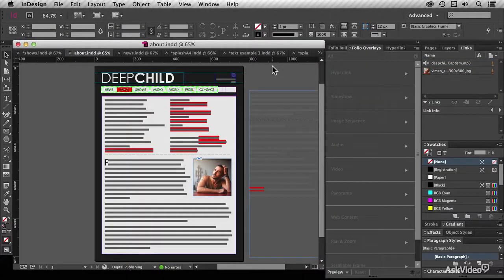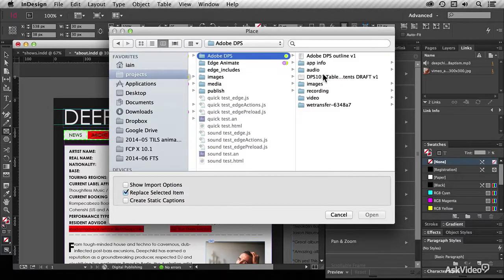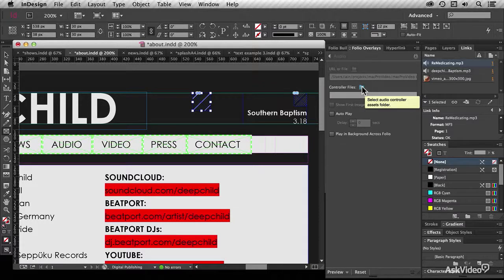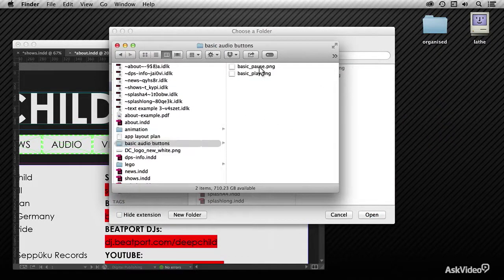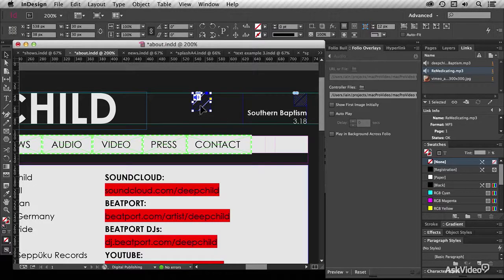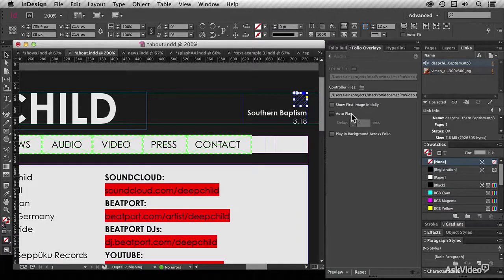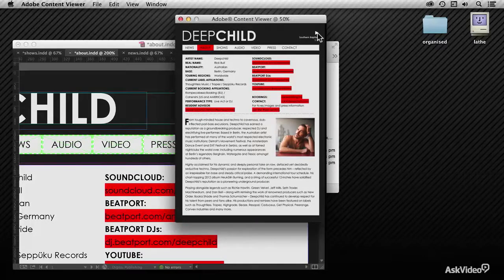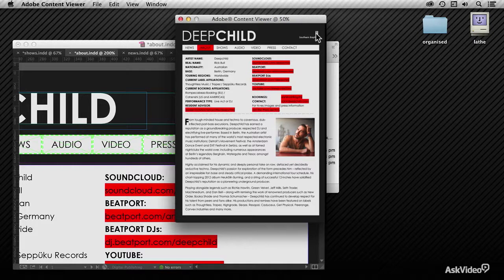Digital Publishing Suite 101: Making a Band App - 15. Audio Overlays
Digital Publishing Suite 101: Making a Band App by Iain Anderson
Video 15 of 27 for Digital Publishing Suite 101: Making a Band App

Apps are a great way to connect with your fans, audience and followers. In this course, featuring the content of electronic musician Deepchild, you learn how to turn your original digital art into apps and get it onto tablets and phones the world over.

Iain shows you how Adobes Digital Publish Suite does all the hard work for you! You simply need to know how to gather, edit and add your content into DPSs friendly user interface! He then explains the setup, the editing tools and how to create the end-user experience. Next, you add pictures, slideshows, video, audio, maps, performance schedules, links to your websites and much more.

Once the content is in place, and your app is ready for the world, Iain explains how to test it locally and then push it out to your fans, friends and potential new audiences all over the world.

No matter what kind of art you make, learn Adobes Digital Publishing Suite with Iain Anderson and start building your apps now!